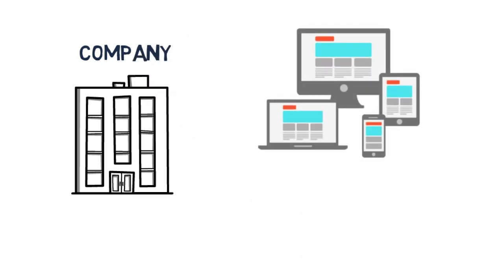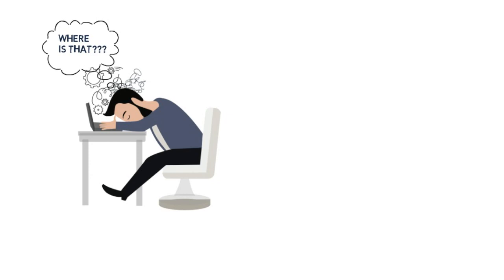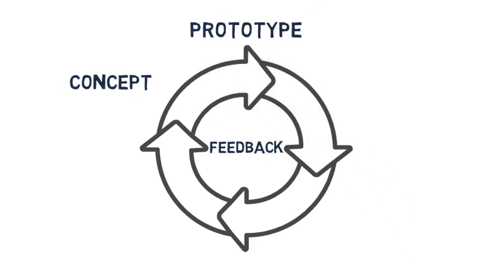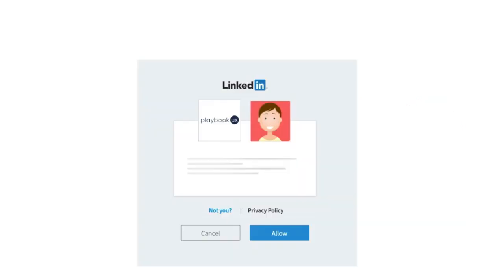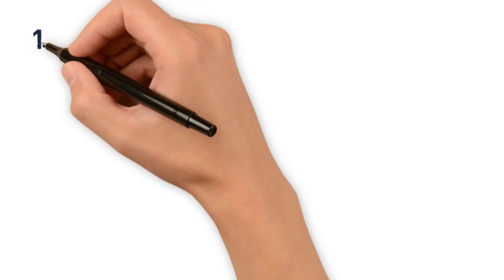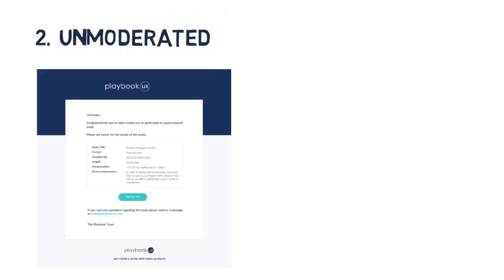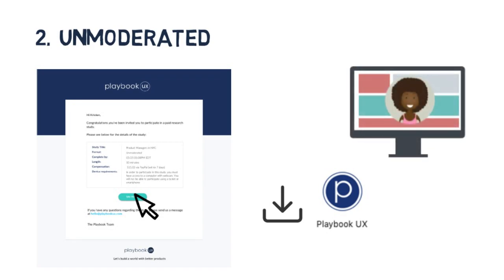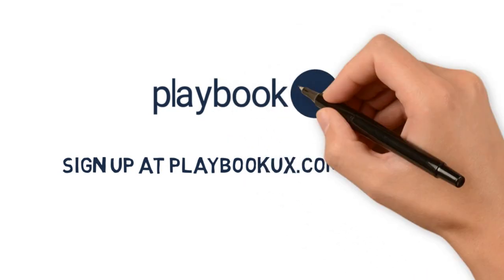Earn Money as a User Experience Tester with PlaybookUX